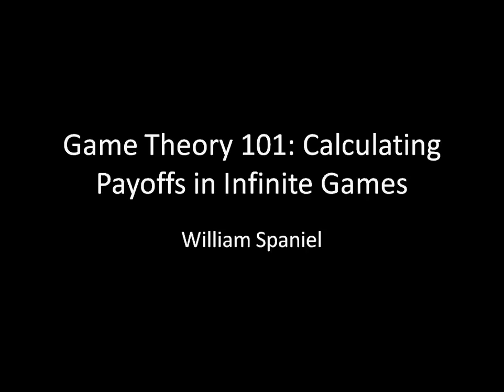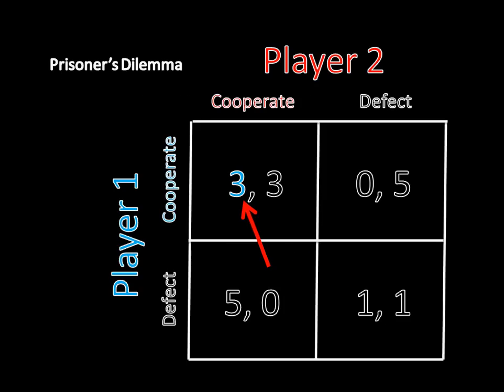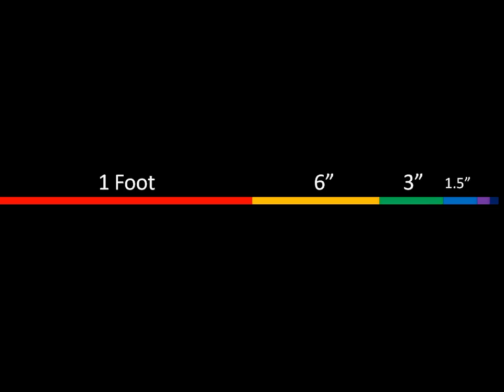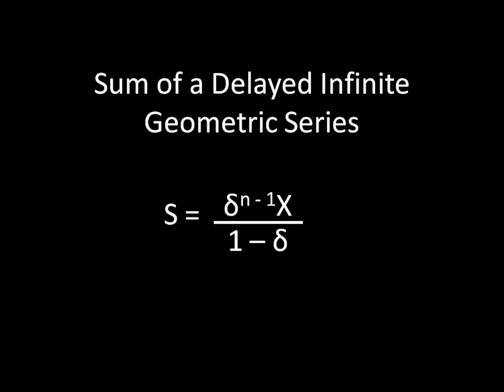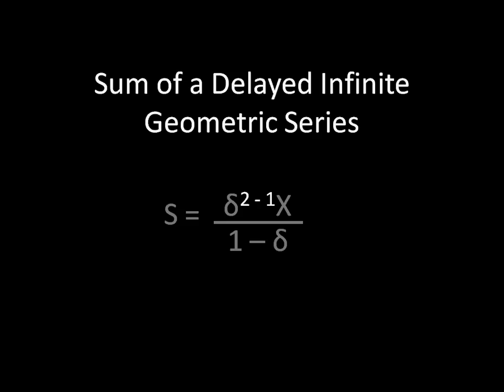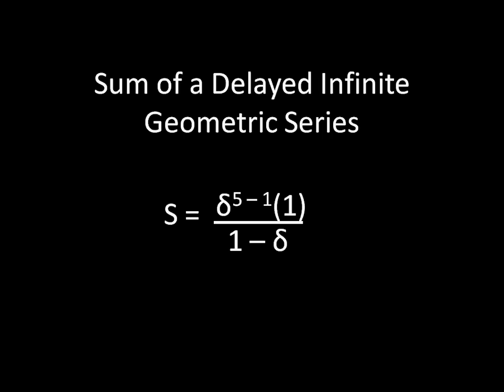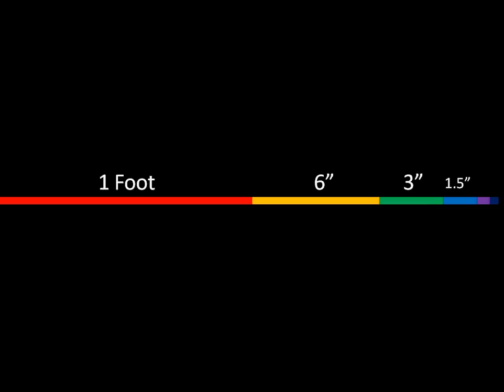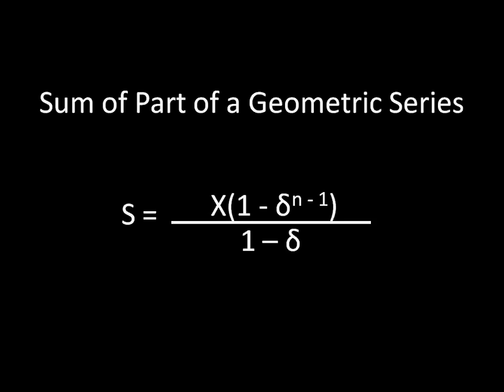Game Theory 101: Calculating Infinite Payoffs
This lecture covers some of the necessary formulas to solve infinitely repeated games. Geometric series, like 1 + 1/2 + 1/4 + 1/8 + ..., play a big role here. Despite their infinite length, they can be written as a single number.